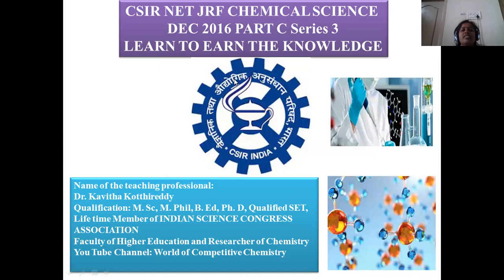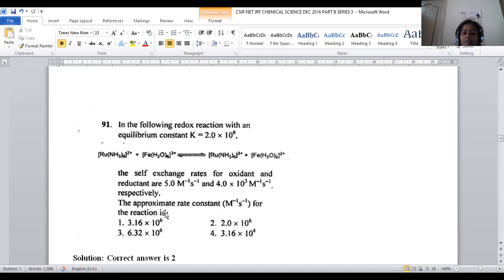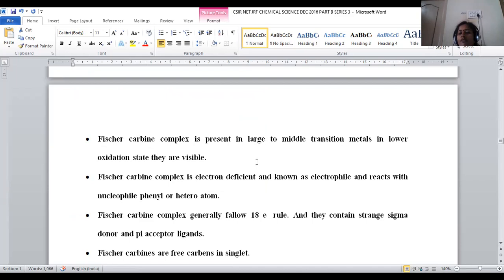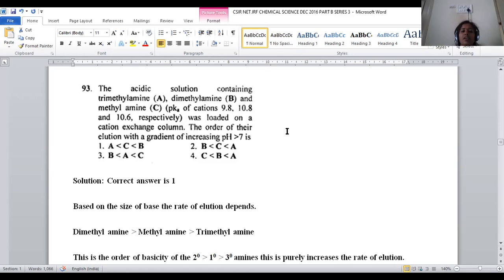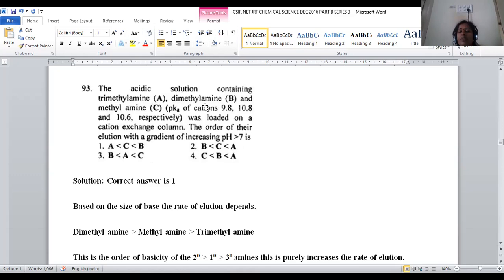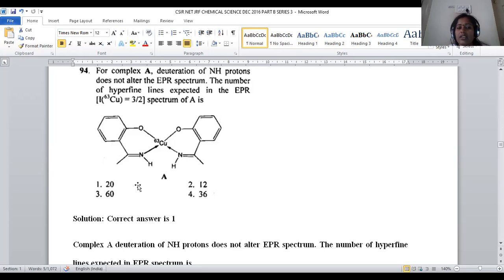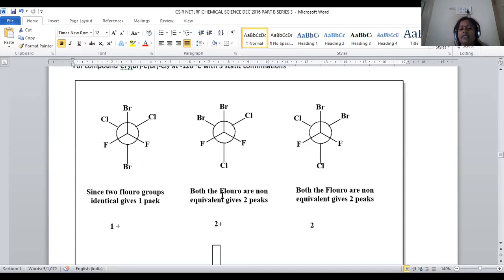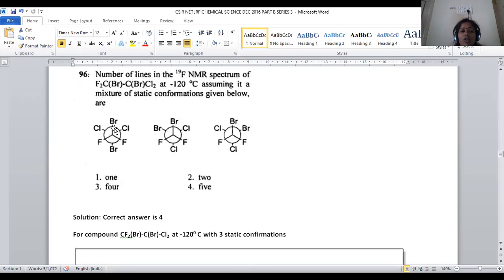CSIR NET JRF CHEMICAL SCIENCE DEC 2016 PART C SERIES 3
Here is the post on CSIR NET CHEMICAL SCIENCE DEC 2016 PART C SERIES 3 from  91 - 100 questions.